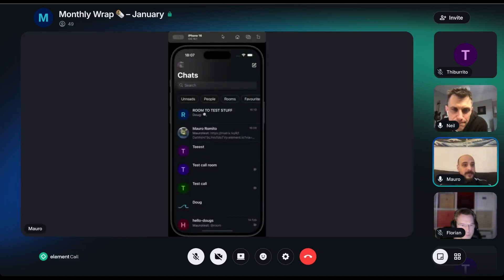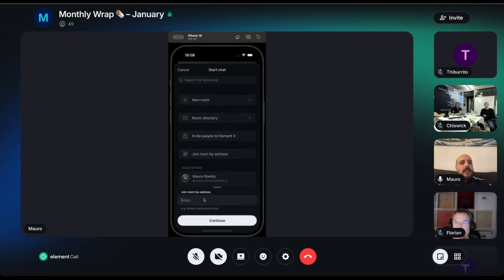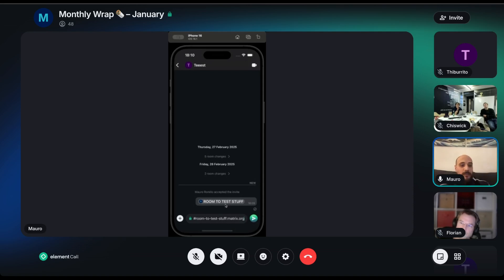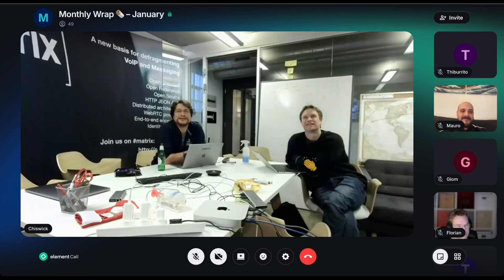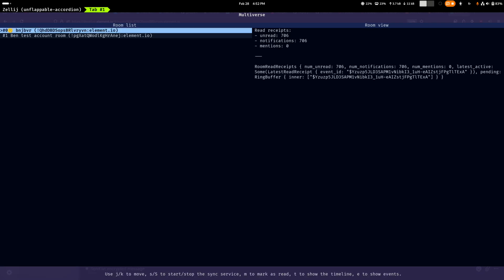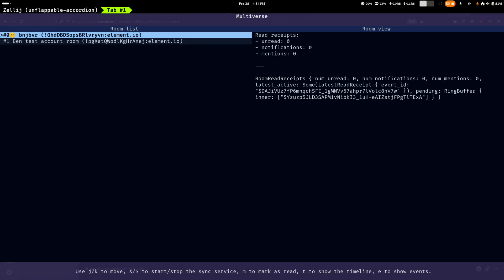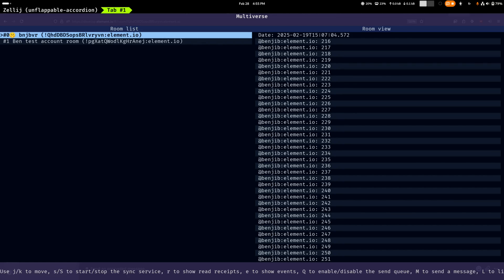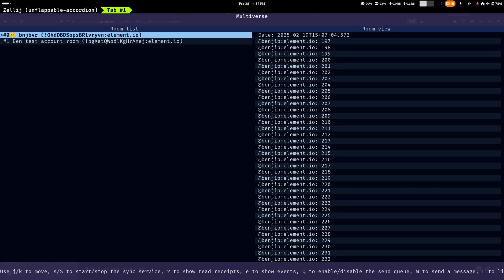Matrix Live S10E18 — Element Demos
This week the Element Team shares their progress on Element X, and on a basic client to test the rust SDK